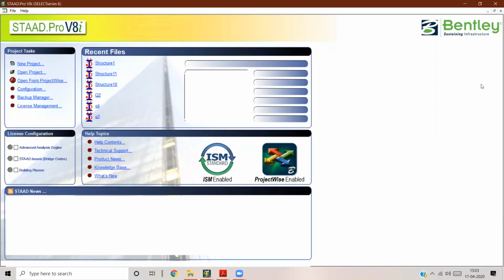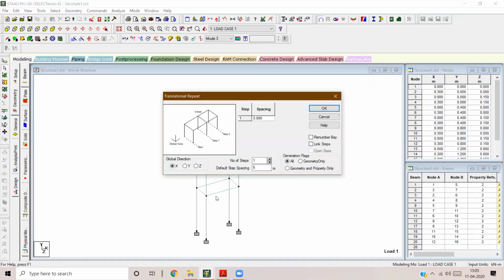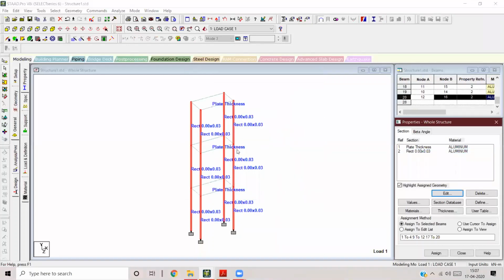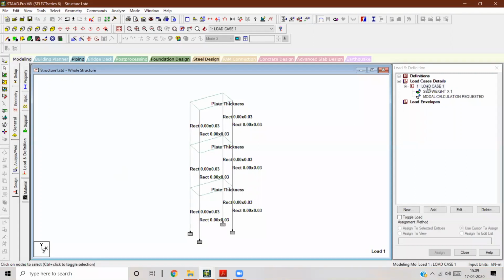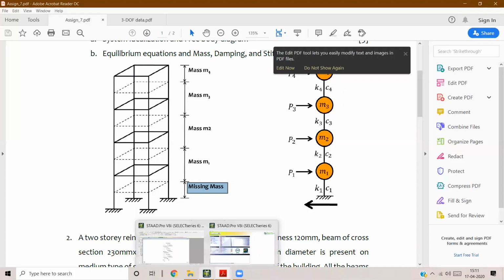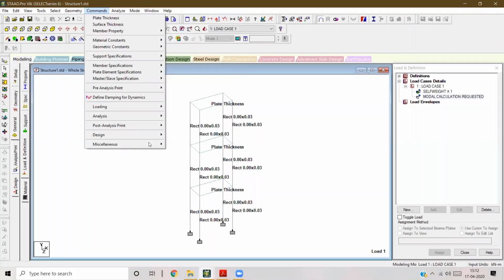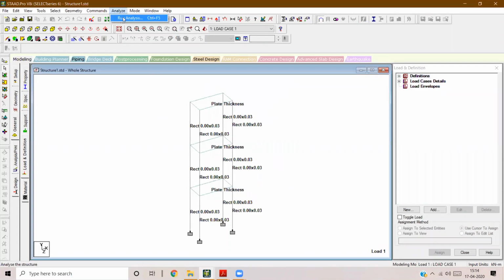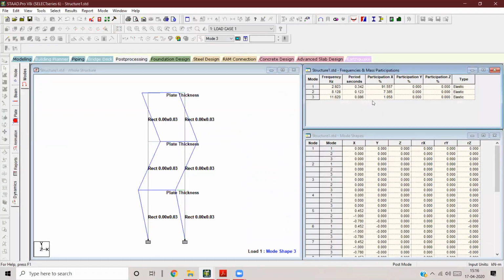How to obtain natural frequencies and mode shapes of an MDOF on Staad.Pro.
A 3-storey, 3 degree of freedom system is modeled on Staad and natural frequencies and mode shapes for the same are obtained. Detailed procedure is explained in the video.